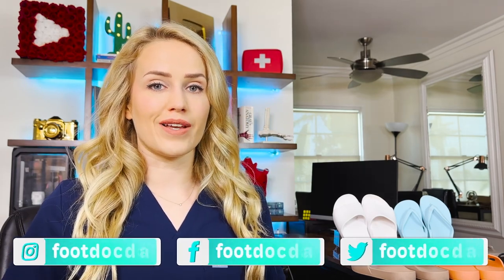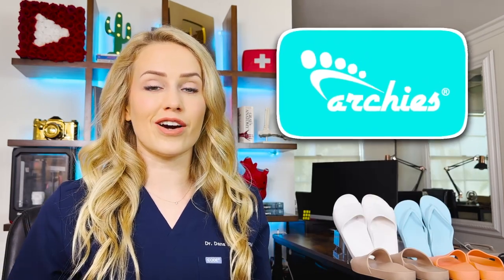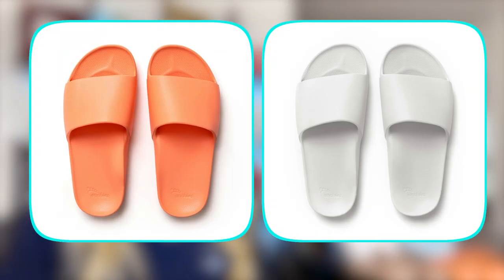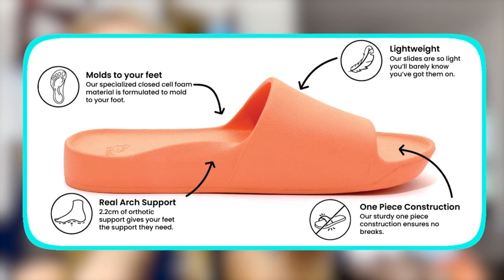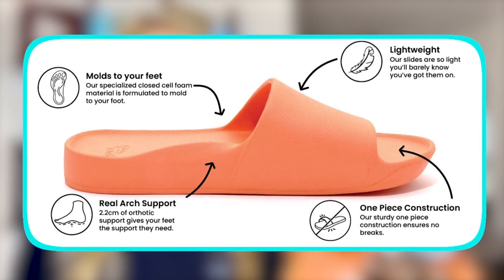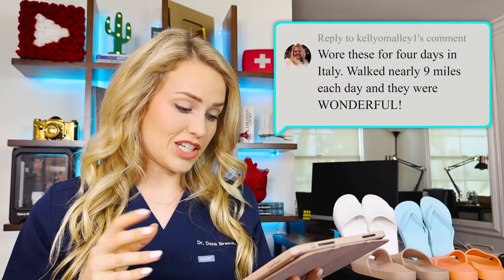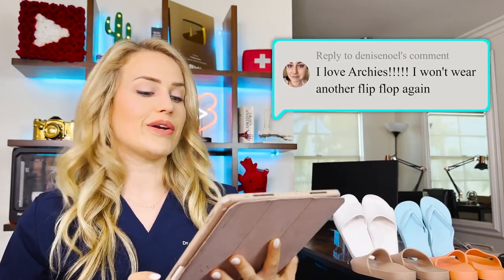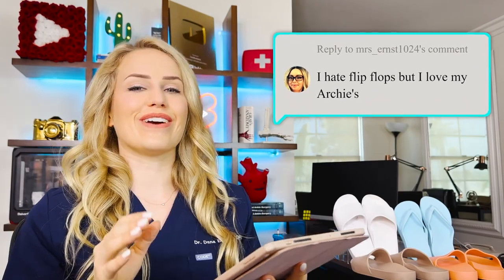Archies footwear review (Arch support flip flops & slides)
✰ 𝐀𝐁𝐎𝐔𝐓 𝐌𝐄 ✰
I’m Dr. Dana Brems, also known as Foot Doc Dana. As a Doctor of Podiatric Medicine (DPM), I treat everything from trauma including broken bones, other sports injuries, foot wounds, calluses, thick or ingrown nails; you name it! Being a doctor is a serious job, but we can have a lighthearted side too. That's why I created this channel- to make medical themed videos for fun, while also helping to answer your questions.

→ The information in this video is not intended nor implied to be a substitute for professional podiatrist medical advice, diagnosis or treatment. All content, including text, graphics, images, and information, contained in this video is for general information purposes only and does not replace a consultation with your own doctor/health professional.